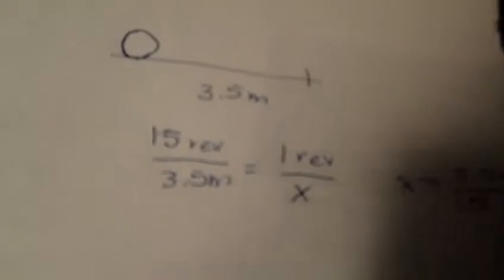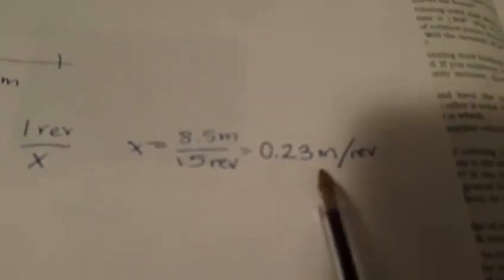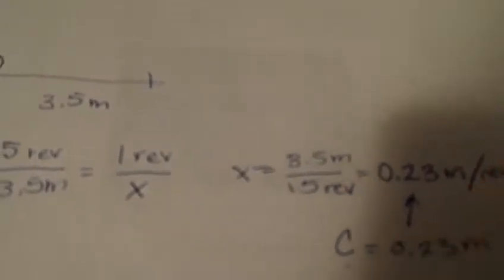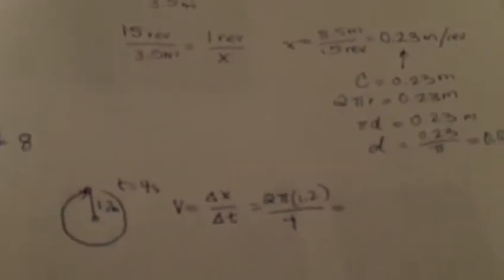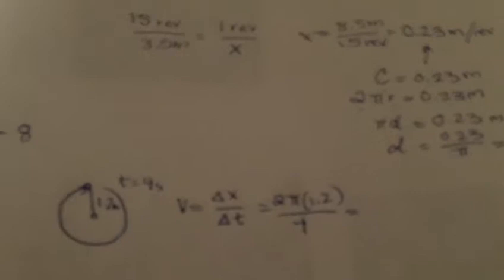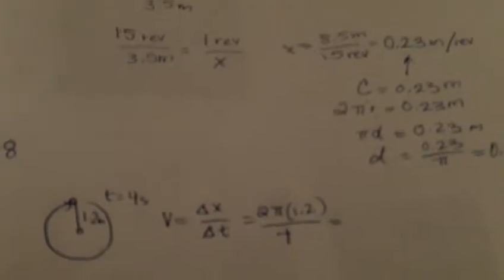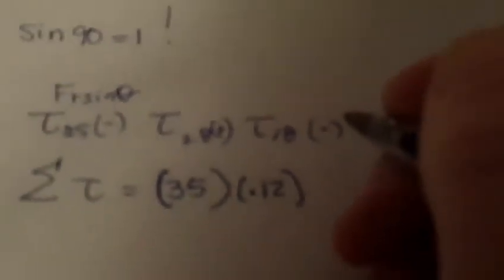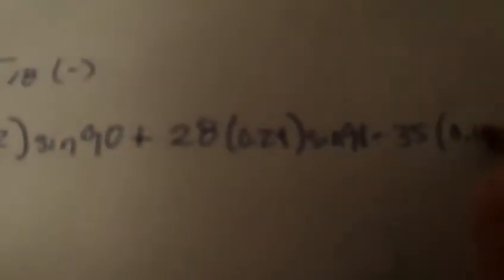Ch 8 s 5, 8, 24